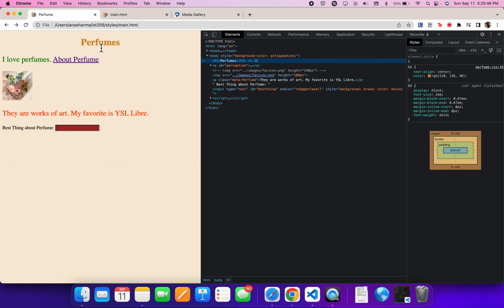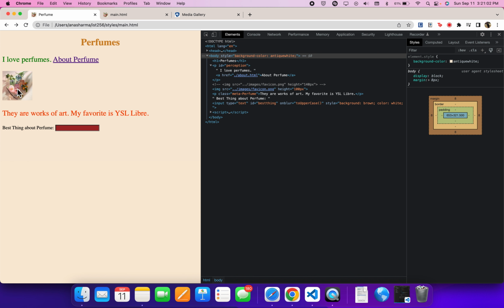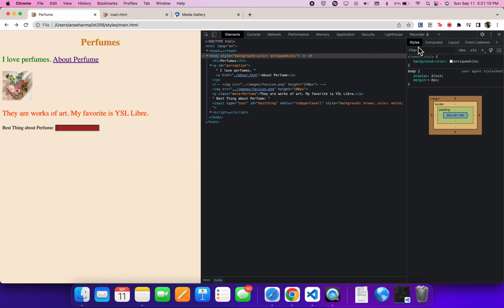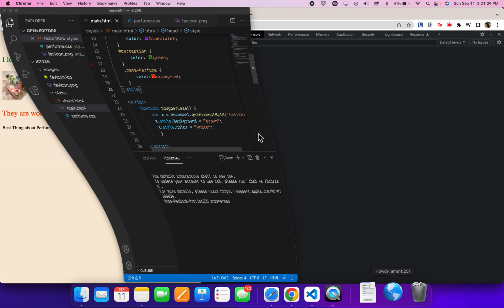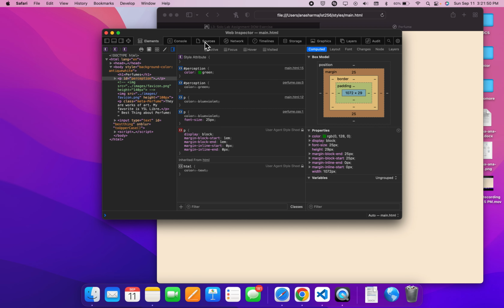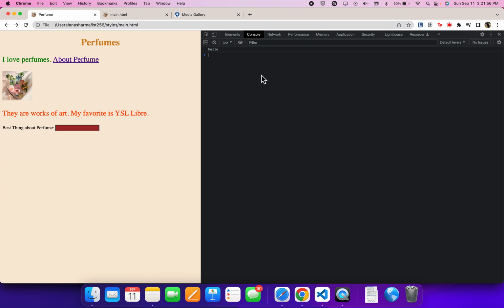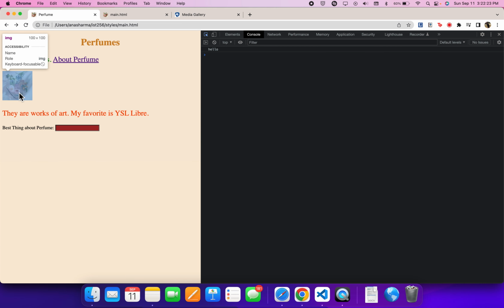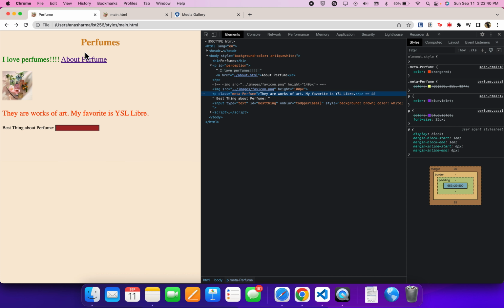Solo Lab Assignment